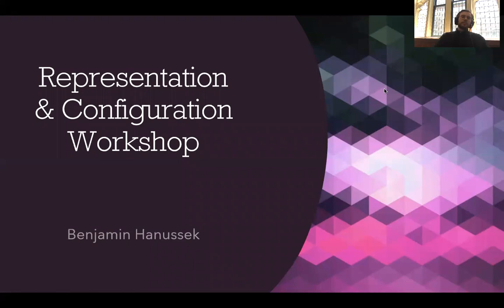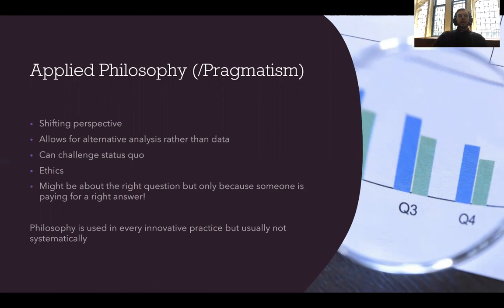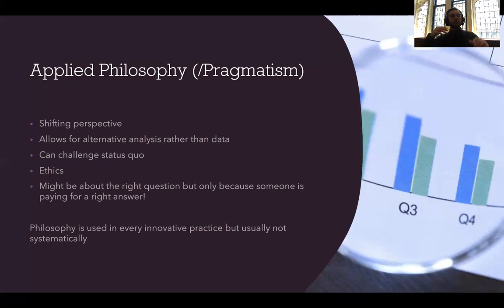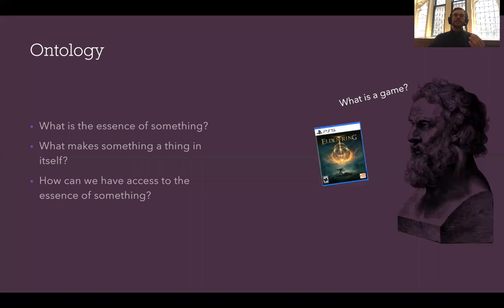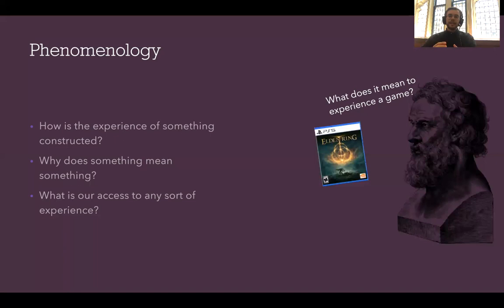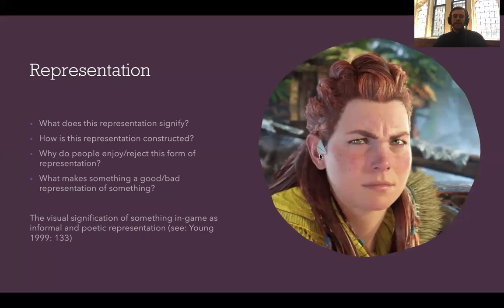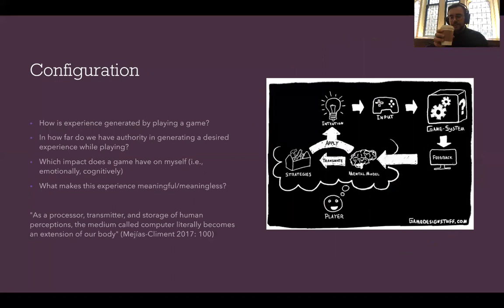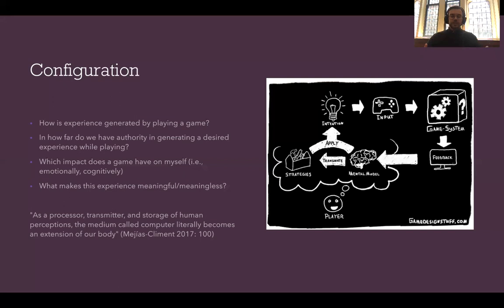Representation & Configuration Workshop: Basics & Terminology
This workshop shall help students to prepare for their Representation & Configuration seminar assignment at the AAU.
If you have questions post them here or DM me in the reading group discord server.

For non-student viewers stumbling upon this video, I hope there is something useful in that video for you too!

Also unfortunately my laptop crashed at the end of the presentation so the ending is abrupt!

*also an important perspective in regards to representation that I forgot to emphasise: representation is also always necessarily misrepresentation. Representation is construction.

0:00 Intro
0:30 Agenda
1:25 Contact & Questions
2:15 Philosophy
4:00 Applied Philosophy & Pragmatism
12:13 Ontology
16:30 Phenomenology
21:15 Representation
29:51 Configuration
37:29 Takeaways